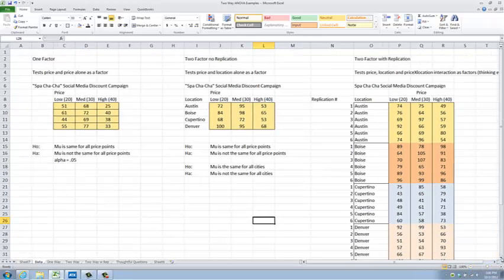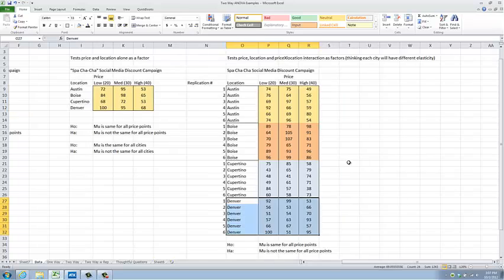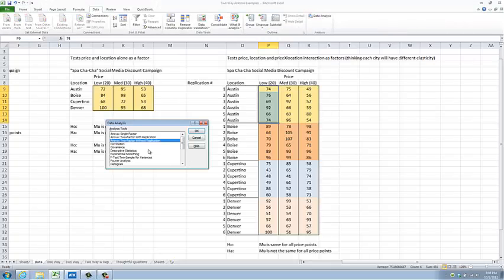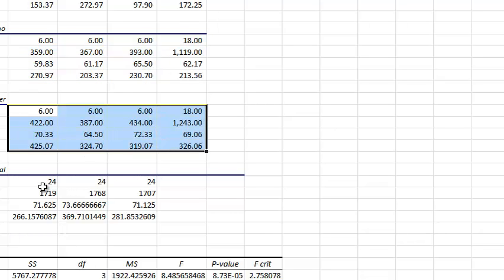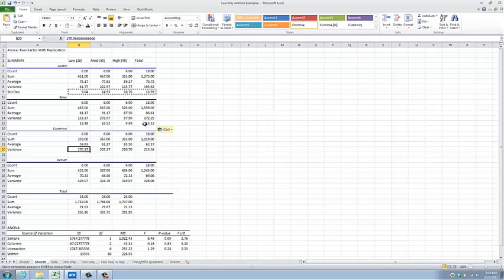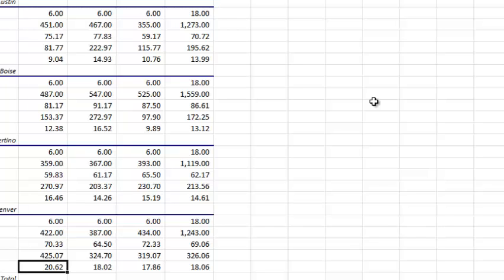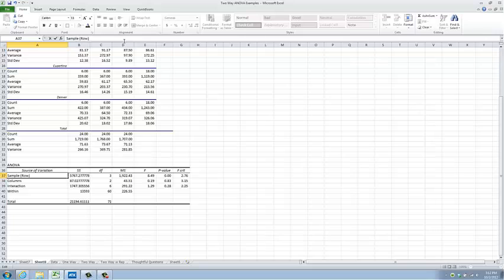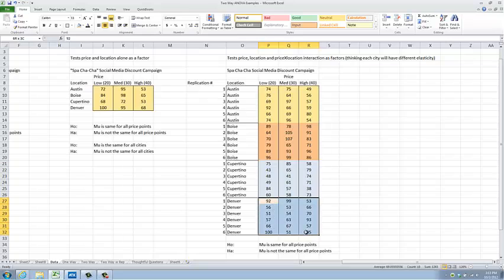Two Way ANOVA with Replication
Final of three ANOVA examples.  This one shows how to perform the ANOVA using two factors and replication